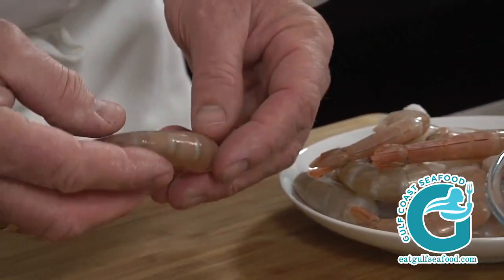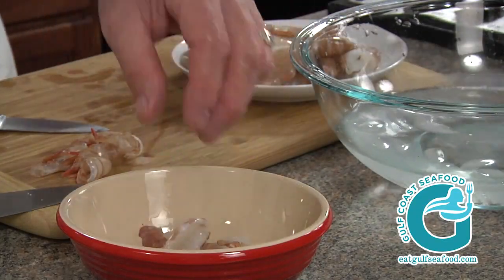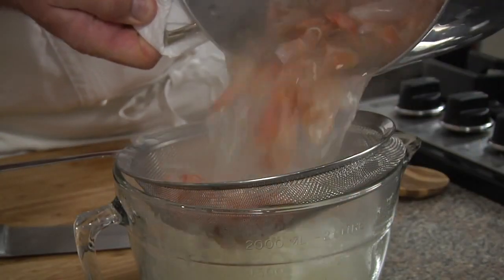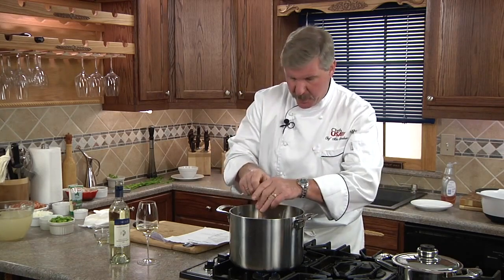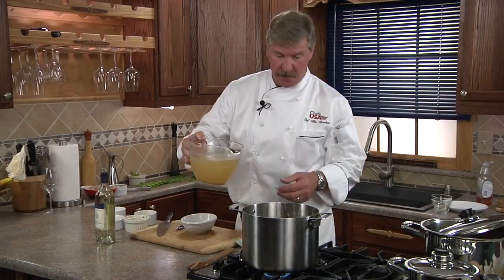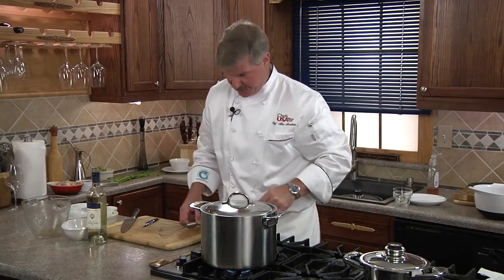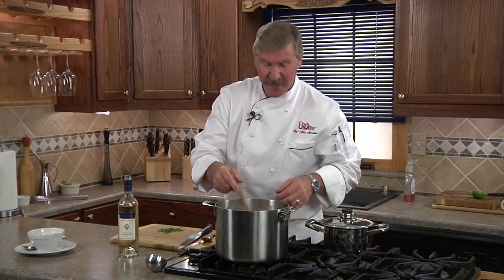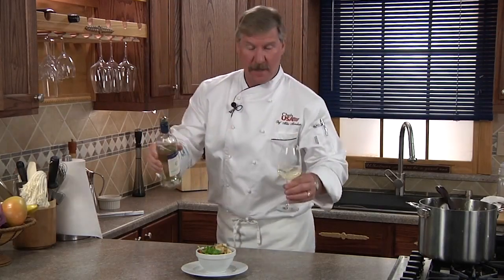SHRIMP GUMBO with AMERICAN Shrimp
Made with AMERICAN shrimp (not from Indonesia shrimp farms).
Wine Pairing: Sauvignon Blanc

Ingredients:
Serves 6
¾ cup flour
¾ cup Fresh Market vegetable oil
1 medium onion, chopped
1 medium green bell pepper, chopped
3 celery stalks, chopped
1-pound andouille sausage
1 tablespoon garlic, minced
1 bunch fresh basil, chopped
1 teaspoon dried thyme
8 cups shrimp stock (made from shrimp shells)
½ Cup Sauvignon Blanc wine
1-pound Fresh Market Shrimp, peeled and deveined
1-pint fresh oysters with their liquid
Chopped parsley for garnish (optional)
Prepared rice

Chef Mike Monahan
CHEFS USA, LLC